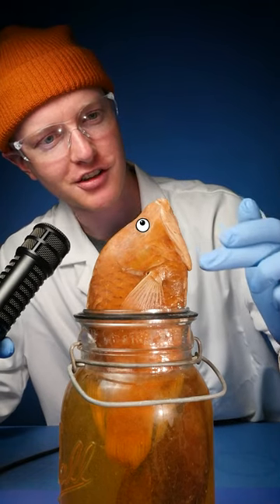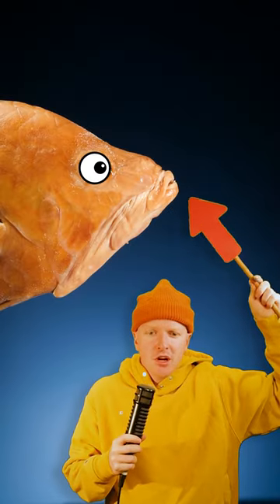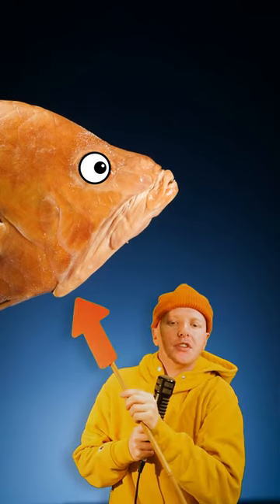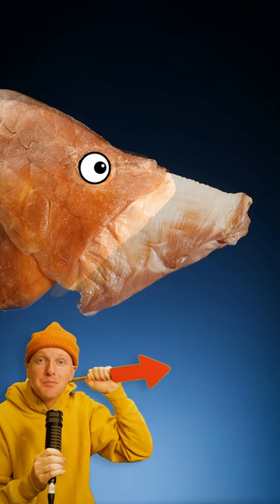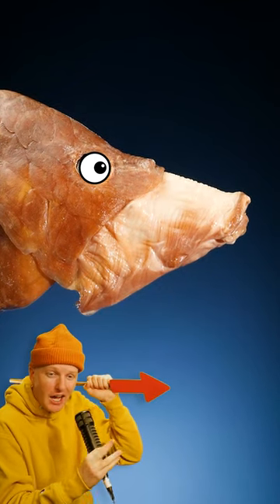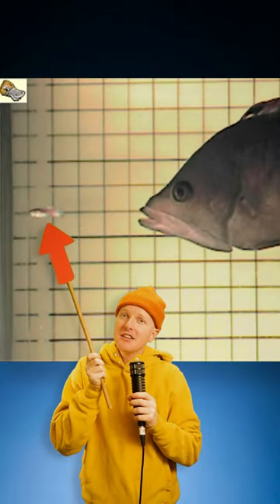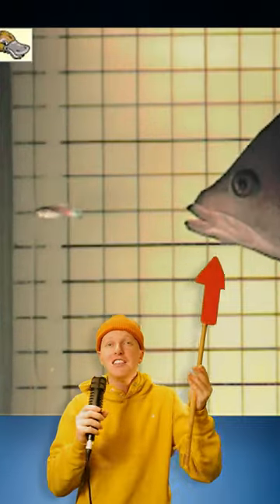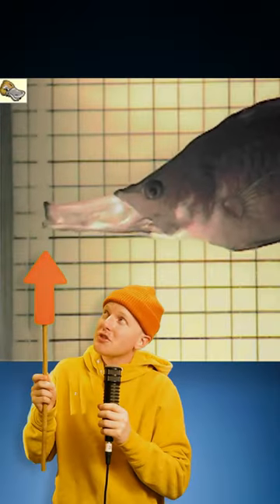It's Mouth Gets Huge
This Slingjaw Wrasse can hyperextend its mouth to slurp up other small fish to eat. Specimen use made possible by the University of Michigan Museum of Zoology.